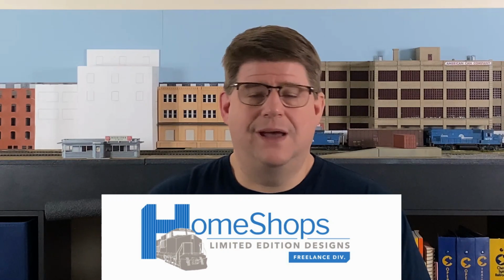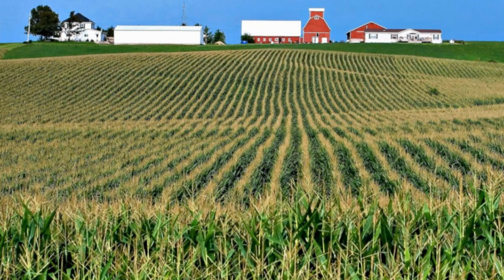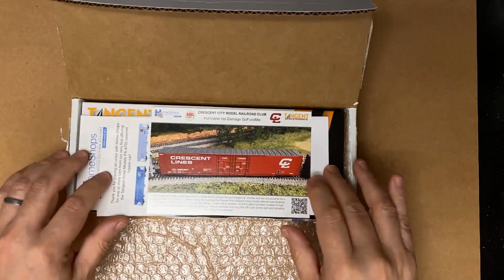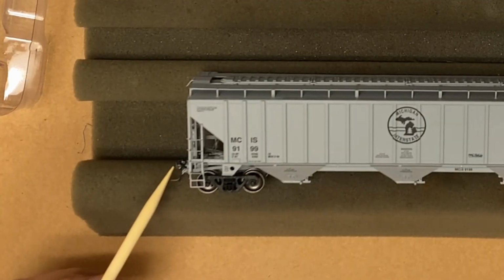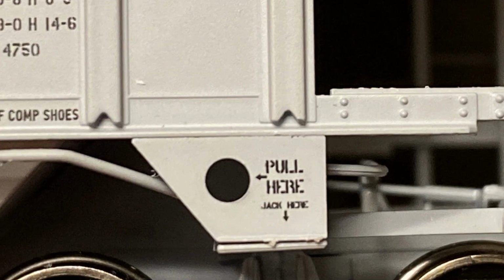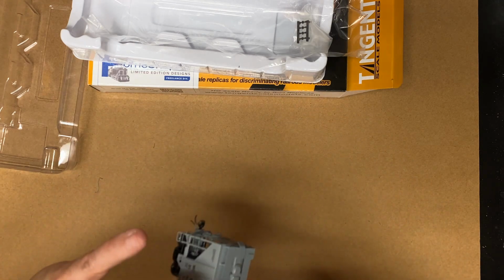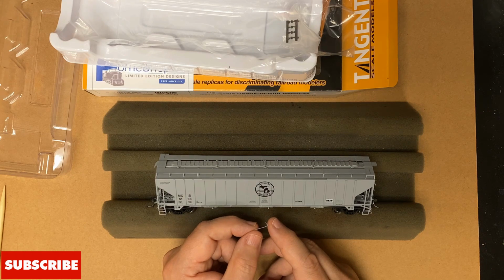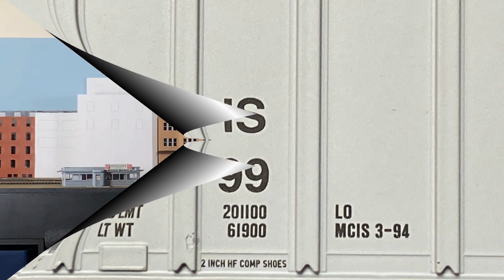Changing the Model Train Game with Freelance Railroad Cars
Many modelers decide to go the route of a freelance railroad of their own making rather than a prototype railroad. There are any number of famous examples, ranging from the classic Gorre & Daphetid to the Virginian & Ohio to any number of well-known roads out there today.

It used to be that unless you knew the person who owned the freelance road, getting that equipment could be tough, especially ready-to-run equipment. You mostly had to rely in that owner investing the funds to have a custom car done. This is where Home Shops, LLC comes in.

Watch the video to see how they're changing the availability of ready-to-run equipment decorated for freelance roads.

** Blick Art Materials**
   - Paynes Gray Extra Dark - 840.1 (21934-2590)
   - Neutral Gray Shade - 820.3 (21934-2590)
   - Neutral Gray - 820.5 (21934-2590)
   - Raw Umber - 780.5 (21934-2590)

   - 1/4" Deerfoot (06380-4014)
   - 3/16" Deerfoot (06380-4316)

 - Copic Sketch E09 Burnt Sienna (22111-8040)
 - Copic Sketch E29 Burnt Umber (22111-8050)
 - Copic Sketch E97 Deep Orange (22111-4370)

** Amazon **
- Carson 5X MiniBrite LED Lighted Slide-Out Aspheric Magnifier
- Eye Dropper (20 Count)
- Eye Droppers (Straight & Bent, 2 Pack)